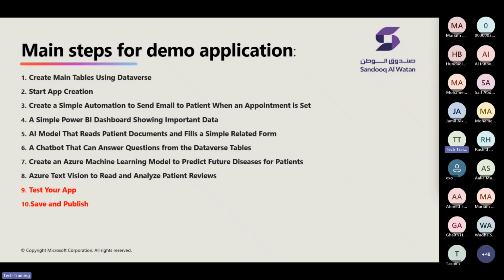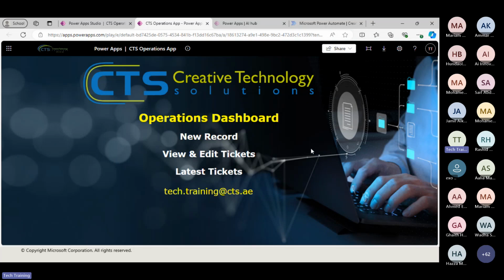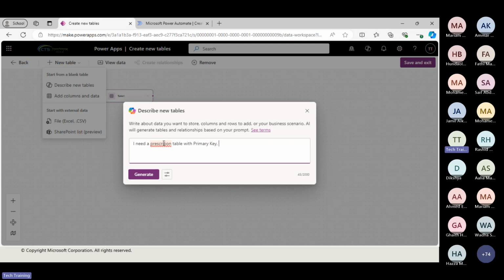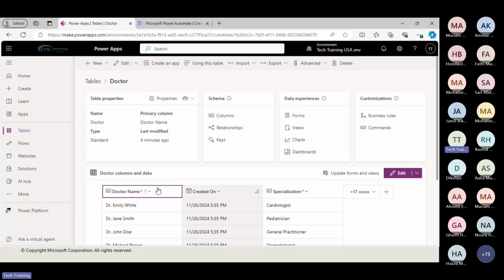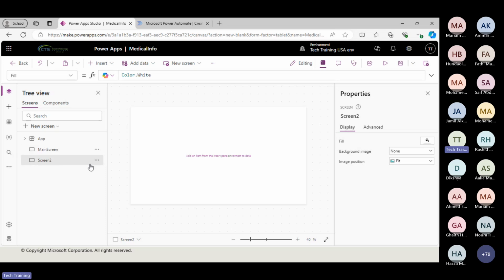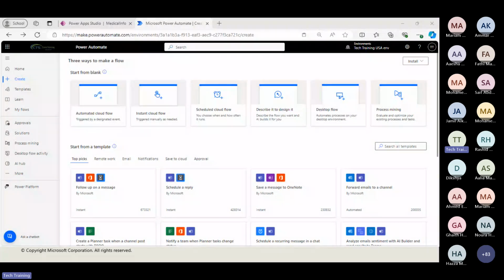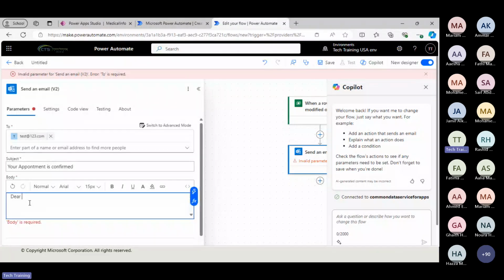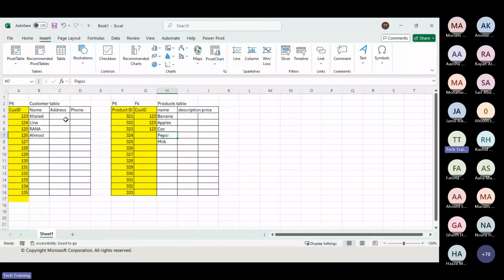Imagine Cup UAE 2025 Training Sessions 20241126 170153 Meeting Recording